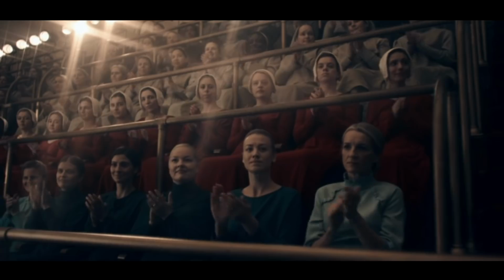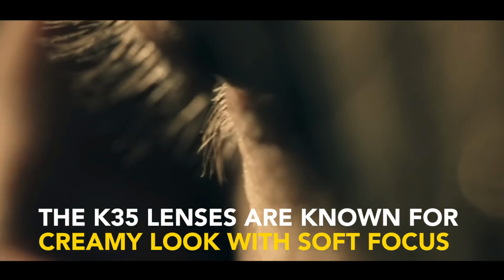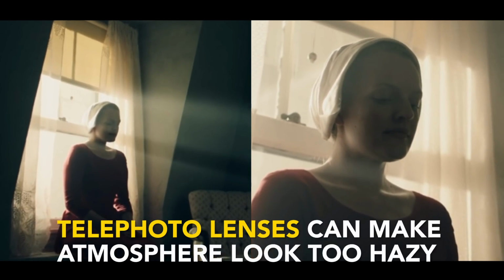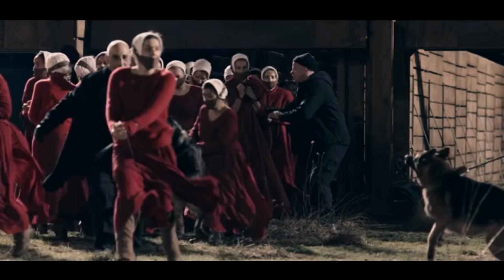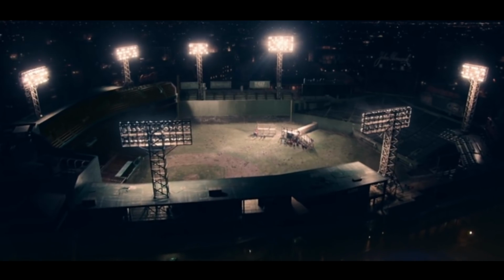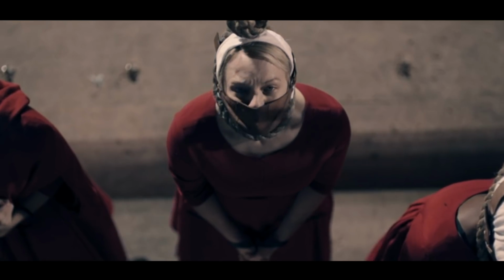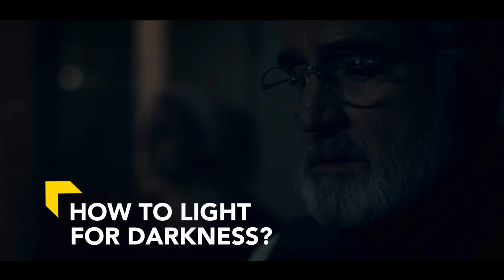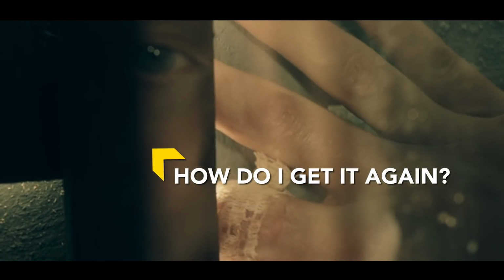Why The Handmaid’s Tale Looks like a Painting | Cinematography Breakdown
Connect with Ted Sim

Today, cinematographer Colin Watkinson, who shot the legendary TV show The Handmaid's Tale, sits down with us to break down the lighting and composition of the show's most iconic shots. We talk about vintage lenses, atmosphere/haze, and interactive lighting.

Music we use!

Video Chapters:
0:00 - Intro
0:50 - Developing Visual Style
2:26 - Camera & Lenses Used
2:57 - Scene 1: The Window Scene
7:00 -  Scene 2: The Hanging Scare
10:10 - Scene 3: The Long Take
13:20 - Advice to be Bold